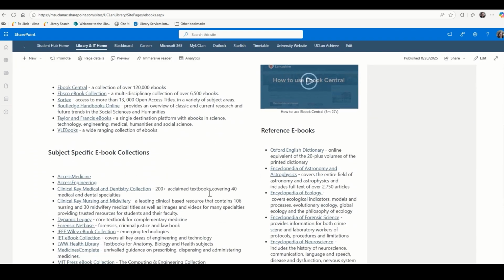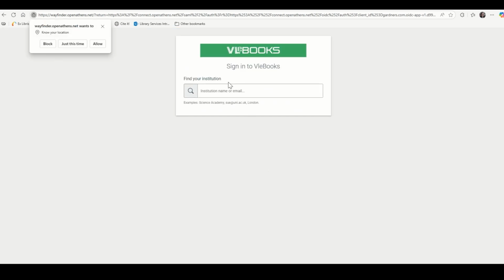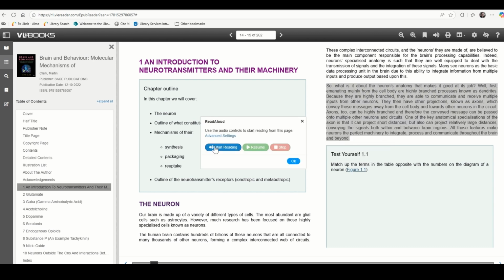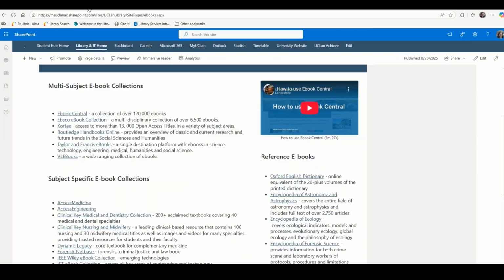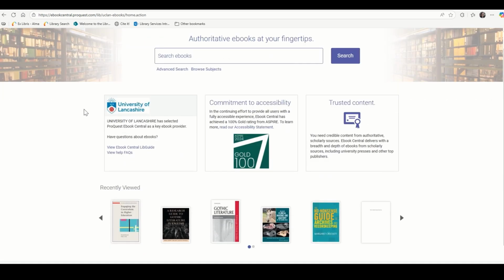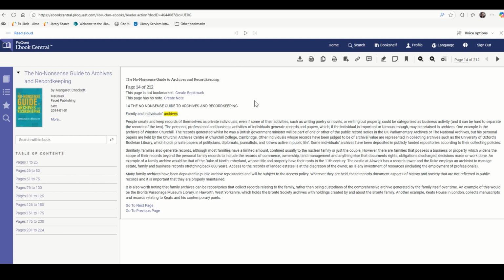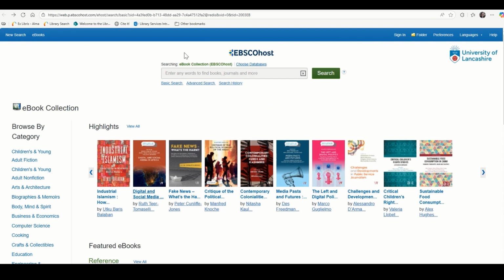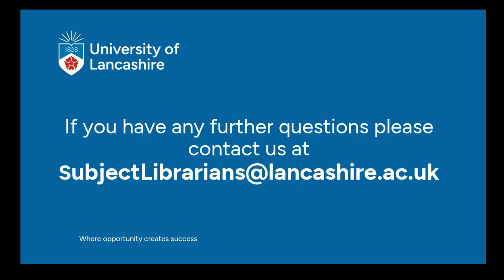How to create audiobooks from eBooks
This video demonstrates the read aloud function built into VLEbooks and how to use Immersive Reader from MS Edge browser for both Ebook Central and EBSCO Ebooks.